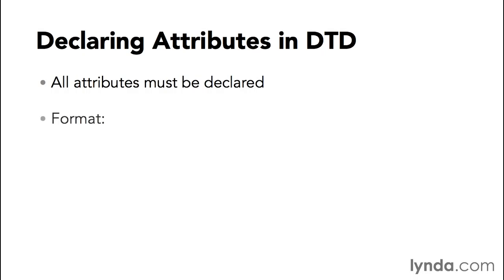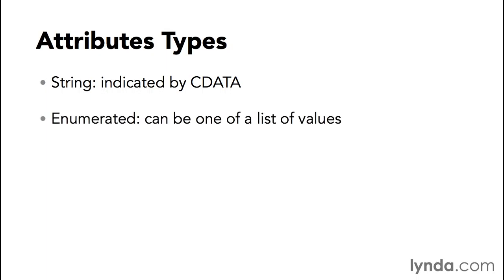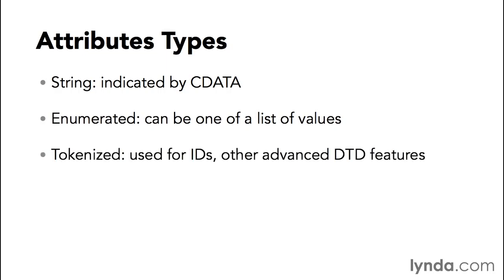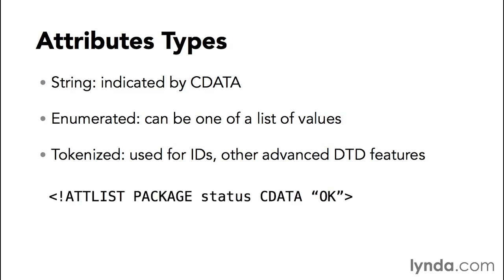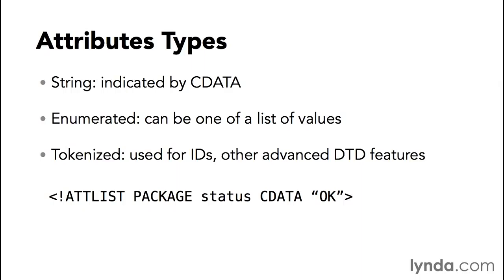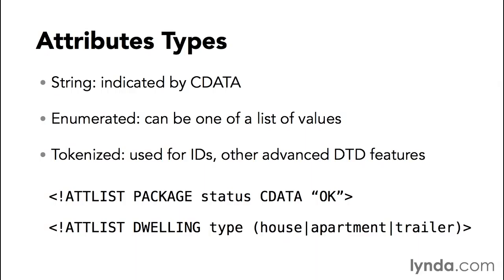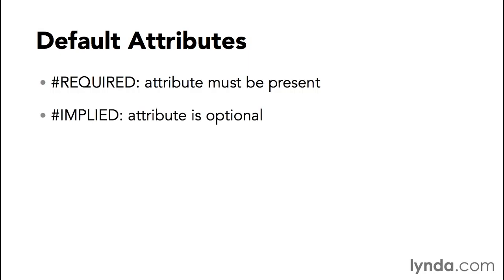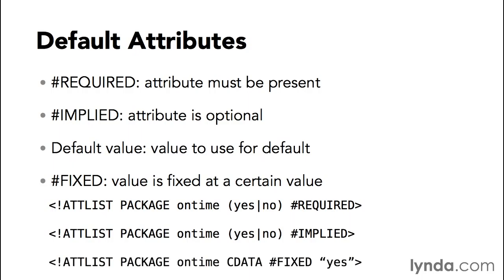035 Declaring attributes